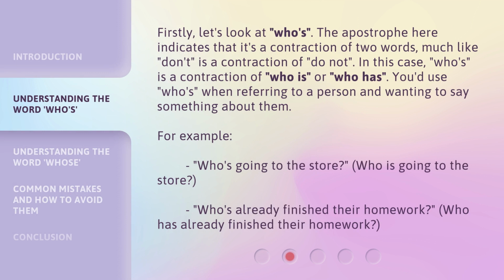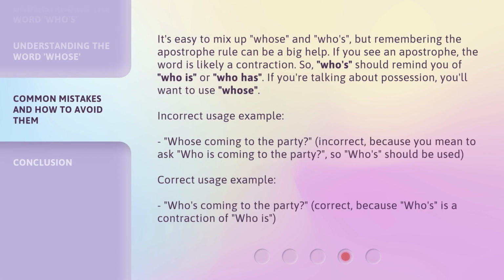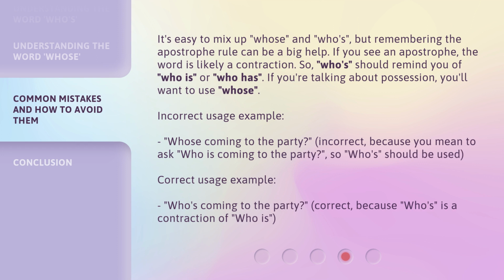Conquering the Apostrophe: Whose vs. Who's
Mastering Whose vs. Who's: A Guide for English Language Learners • Learn the difference between 'whose' and 'who's' and how to use them correctly in this concise and informative video. With clear examples and helpful tips, you'll be able to conquer this common grammar challenge and improve your English language skills.

00:00 • Introduction - Conquering the Apostrophe: Whose vs. Who's
00:36 • Understanding the Word 'Who's'
01:14 • Understanding the Word 'Whose'
01:38 • Common Mistakes and How to Avoid Them